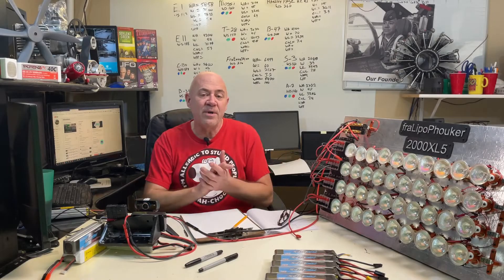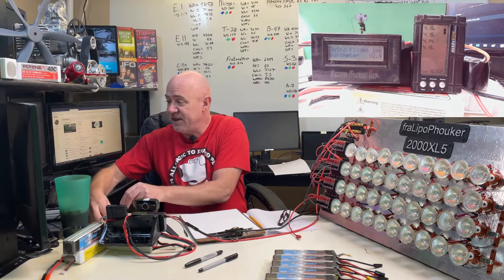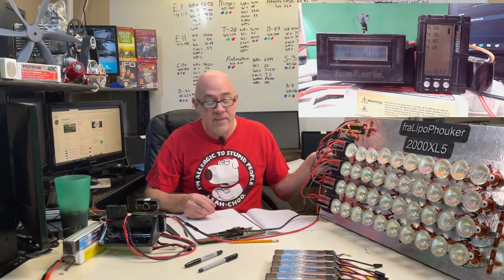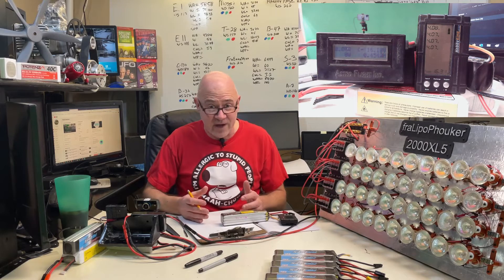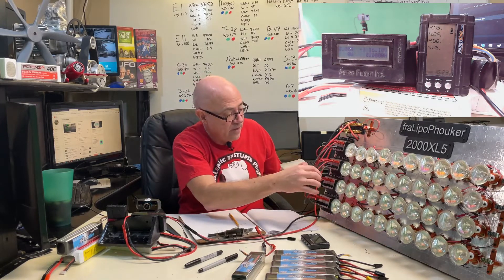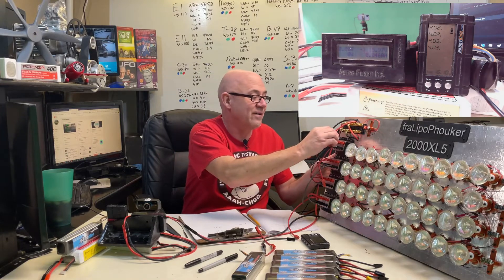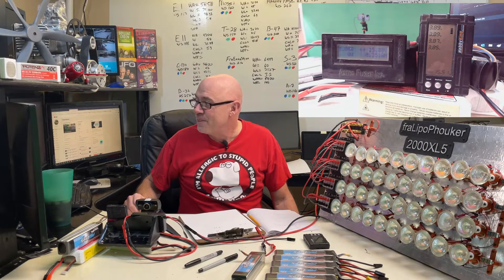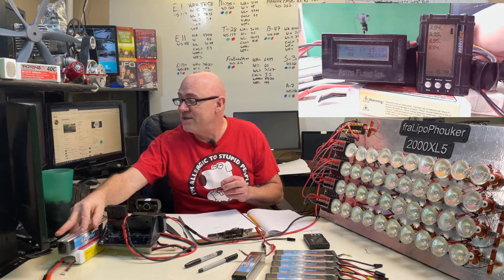(Experiment!) What causes a Lithium polymer battery to catch fire while charging?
This experiment dives into why a bad cell can cause a Lipo to catch fire while charging.

Note: I have only had Lipo fires from running tests. NEVER from normal balanced charging.

Remember-
Never leave a Lipo unattended while charging.
Always check your IR.
Always balance charge.
Always use a good charger.